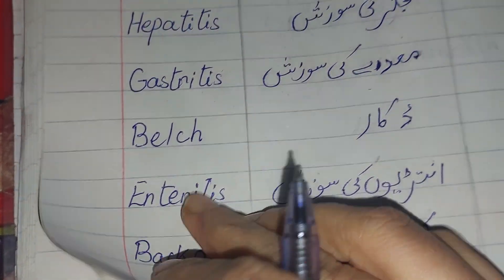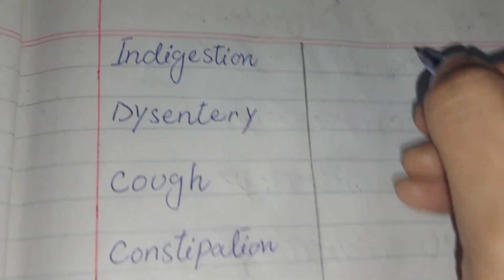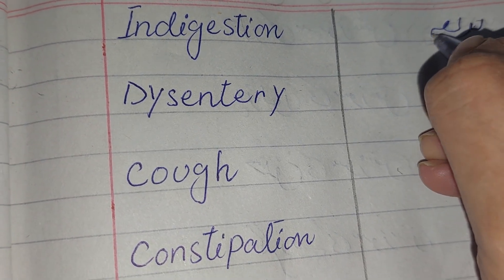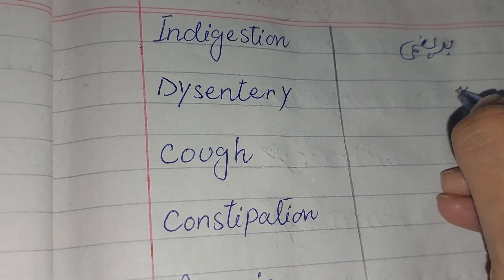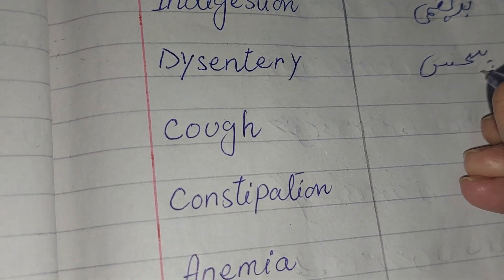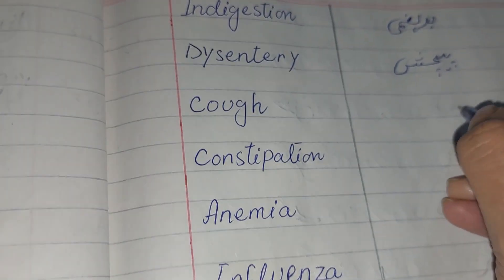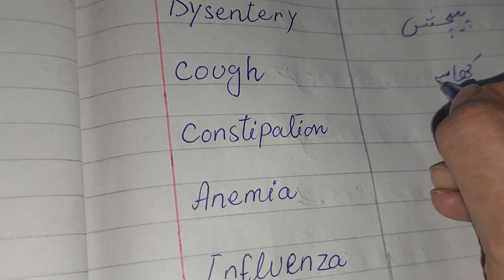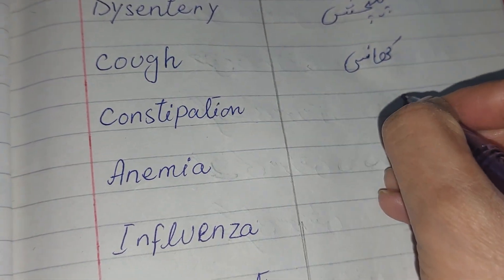Diseases names in urdu